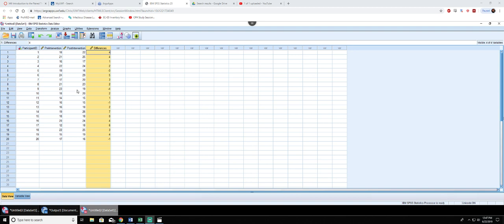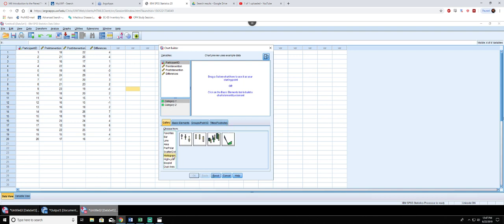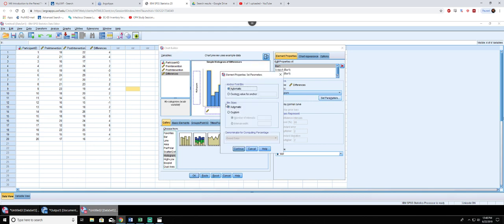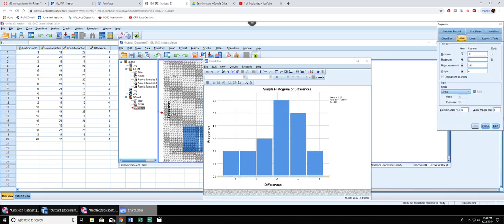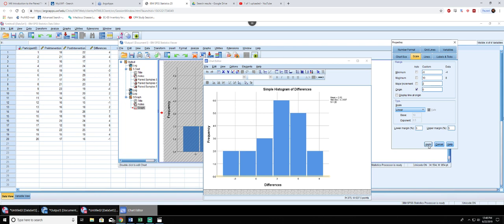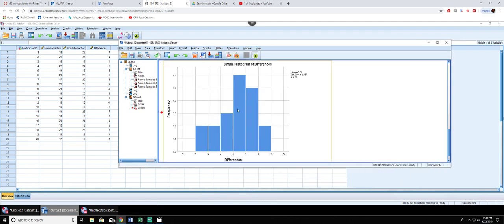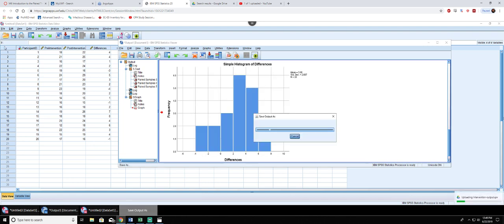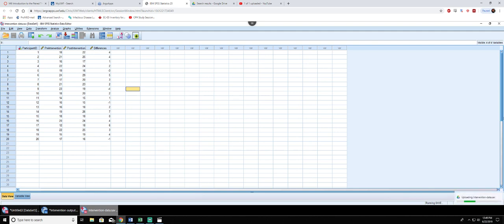SPSS Histogram and Saving Data